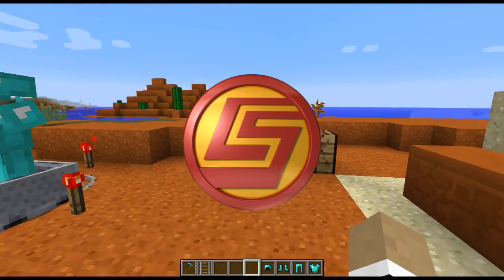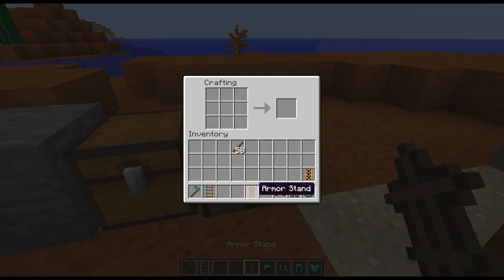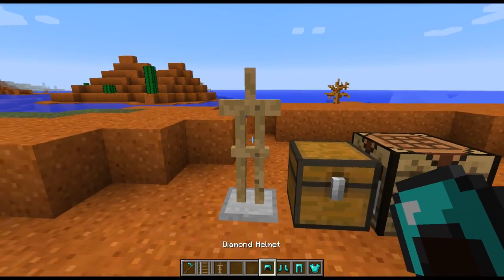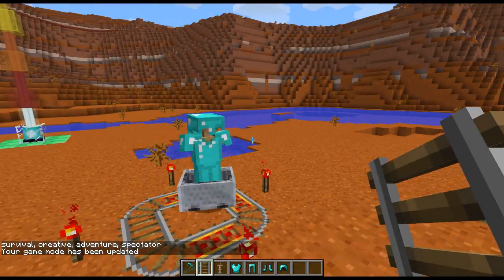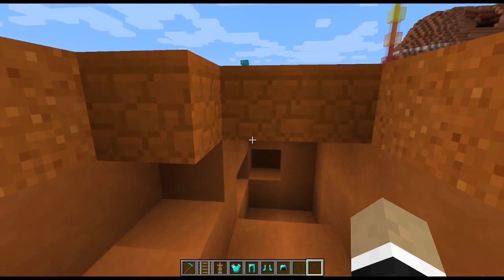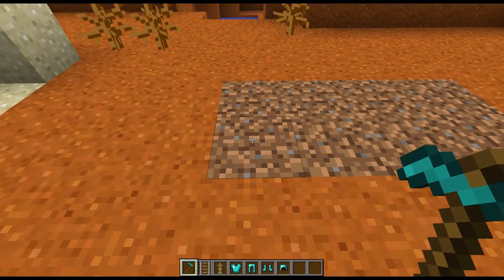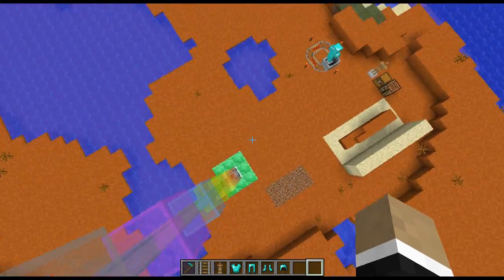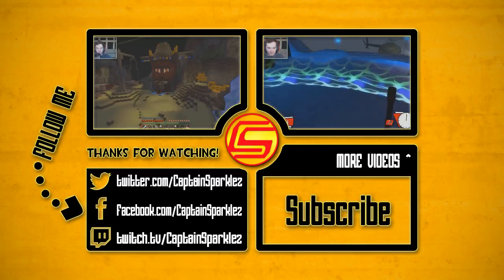Minecraft: Armor Stands, Colored Beacons, and More! (Snapshot 14w32a)